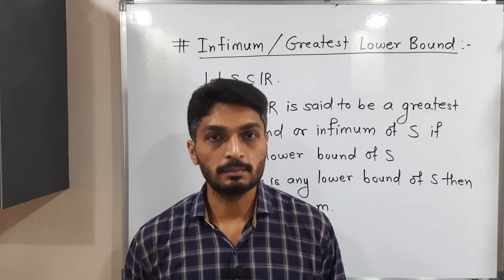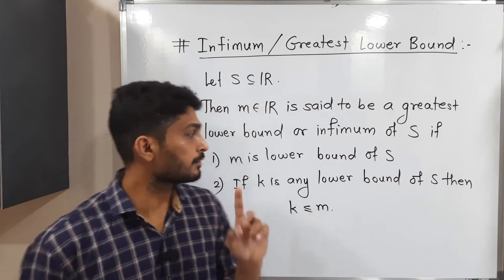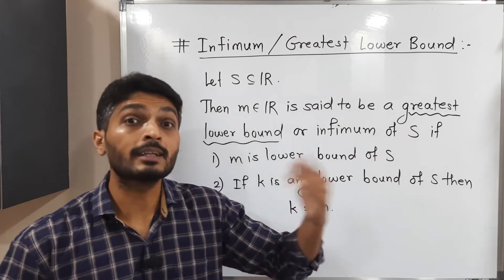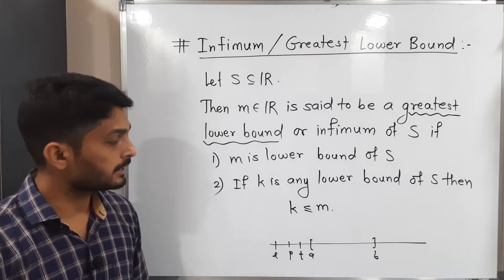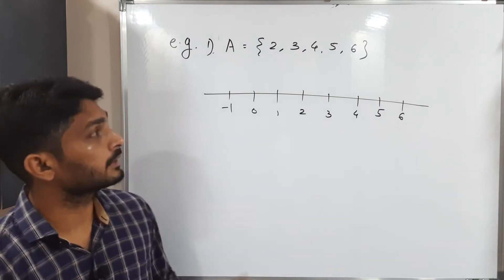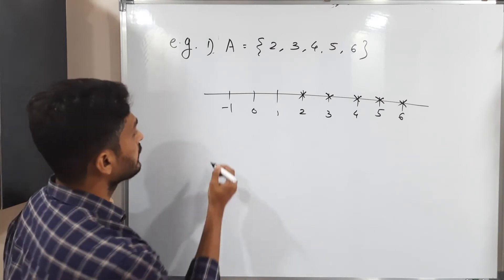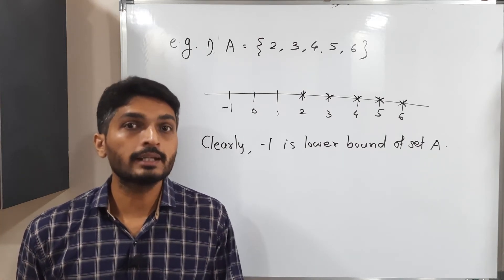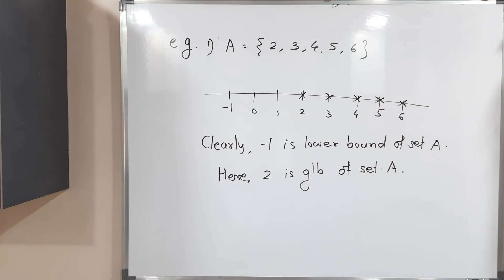Calculus I - Unit 1 - Lecture 46